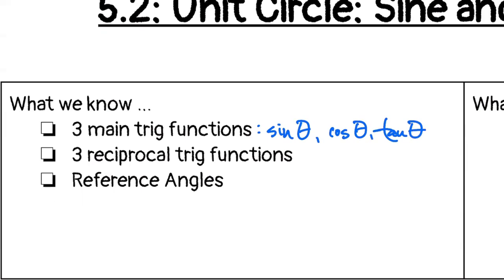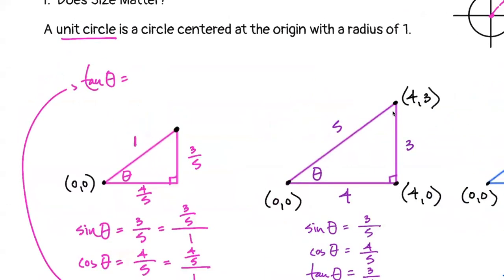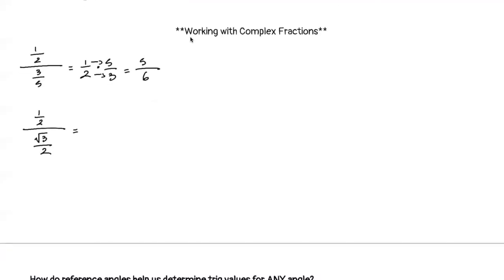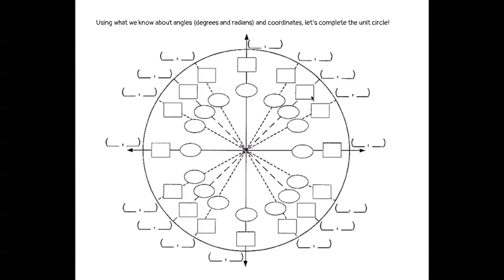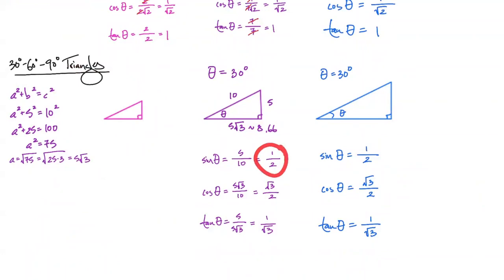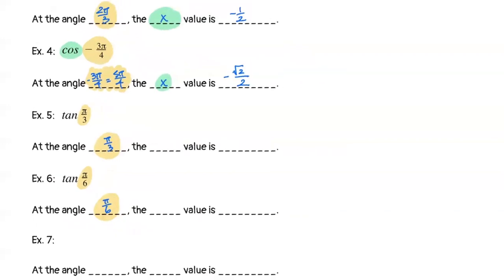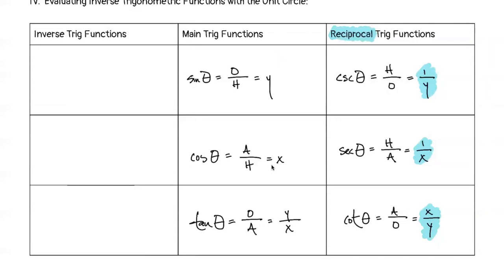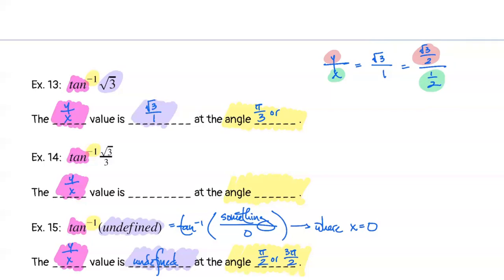5.2 Lecture Video (Math104 Fall21)